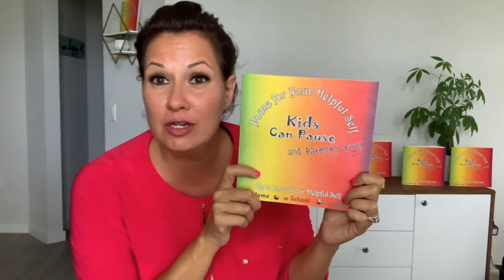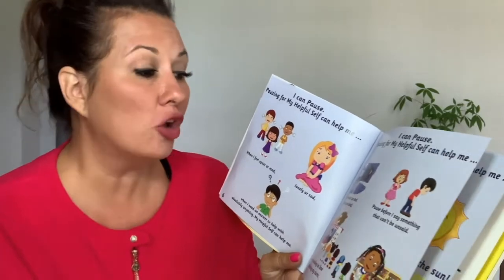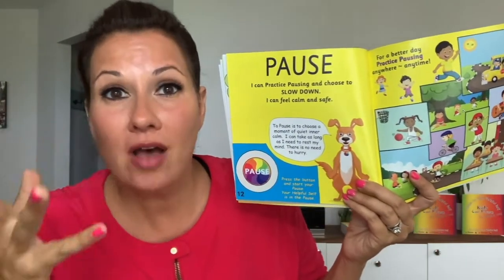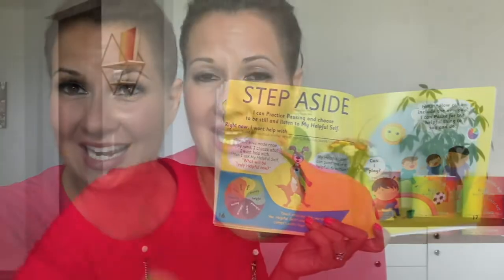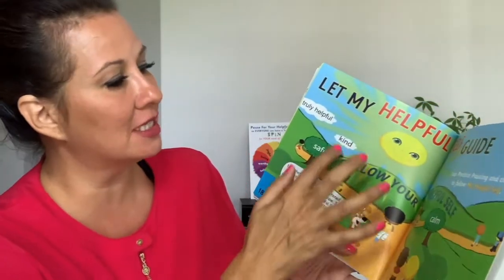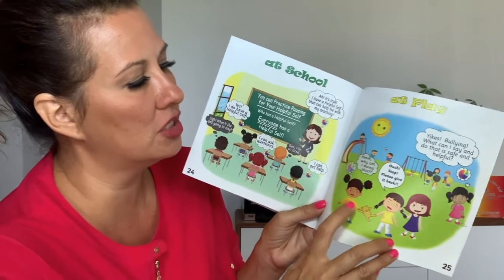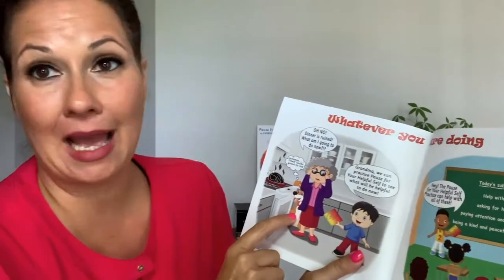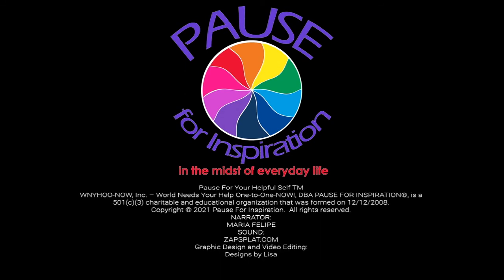Maria Felipe Presents PFYHS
Join Maria Felipe as she presents "Pause For Your Helpful Self, Kids Can Pause and Parents too!"